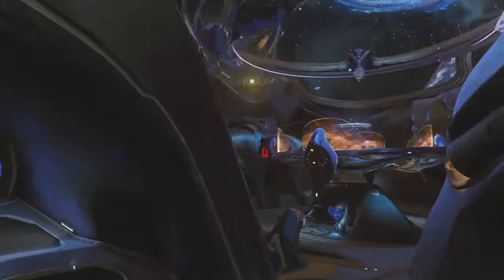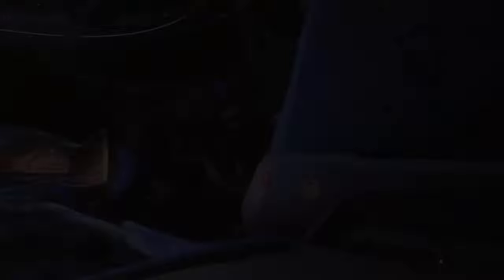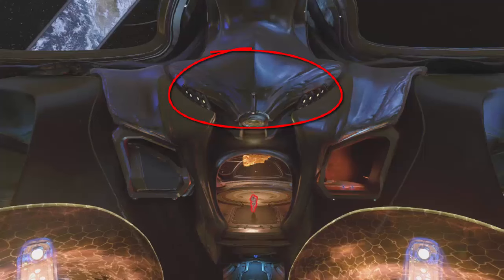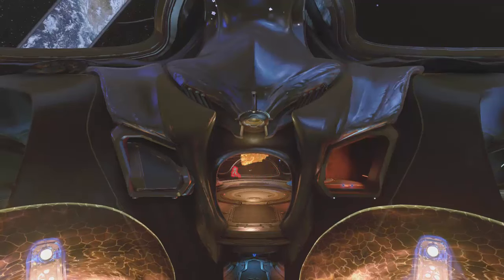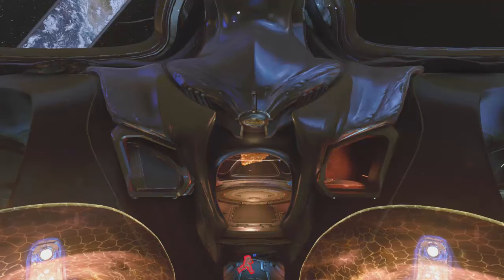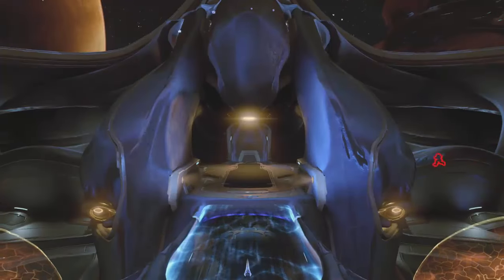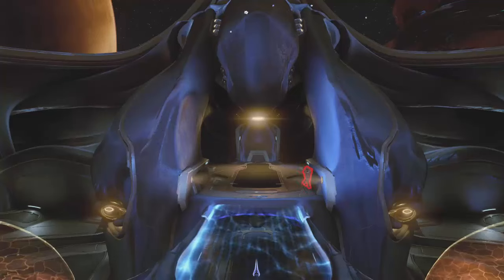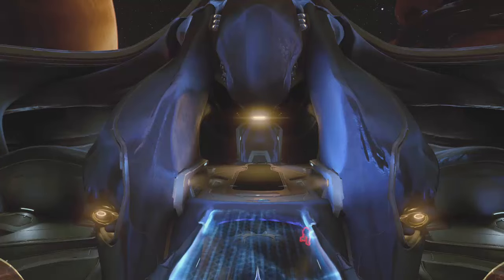A secret about Truth - Halo 5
A little trick to help you locate enemy players on Truth without directly seeing them. Shout out to Daante for showing me this.